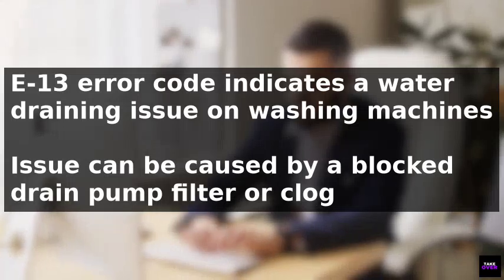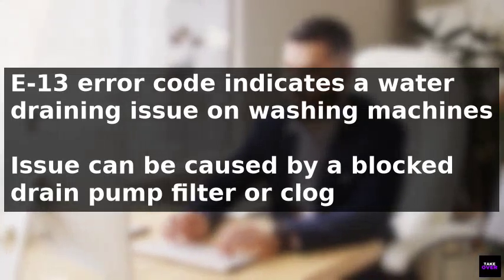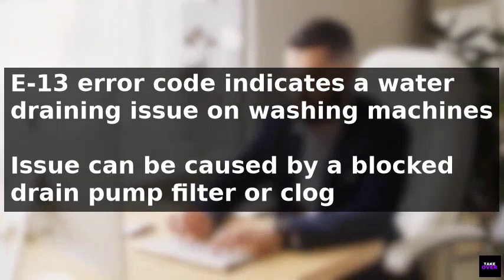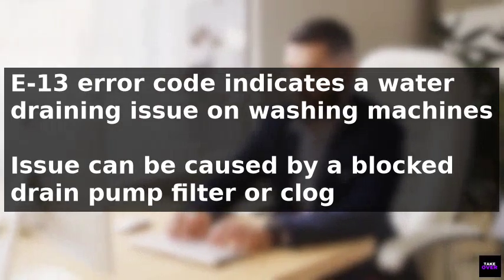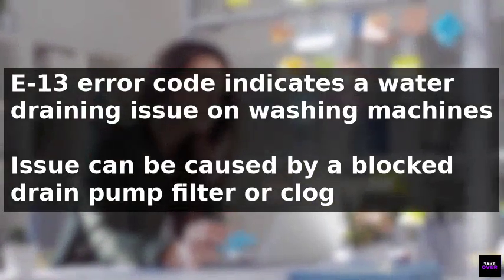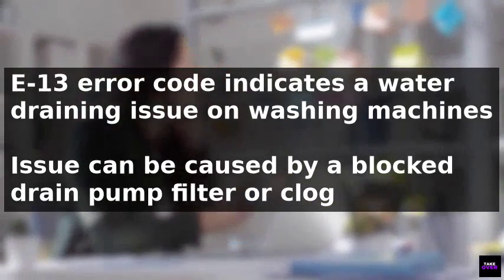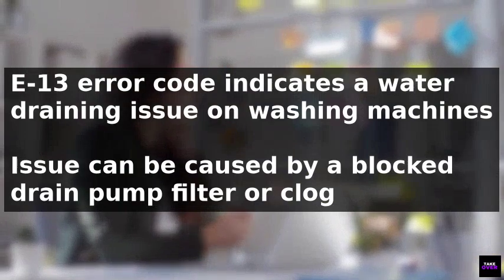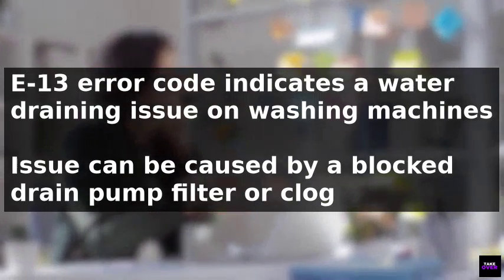How To Fix Siemens Washing Machine Error Code E13 (2025)